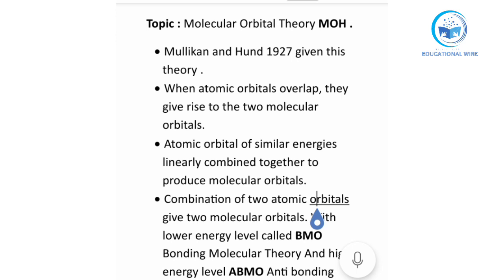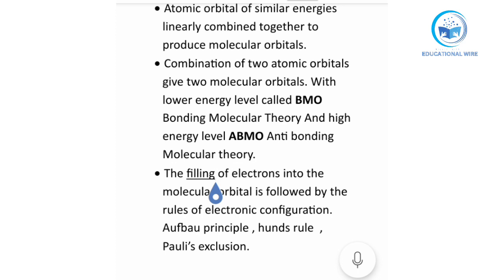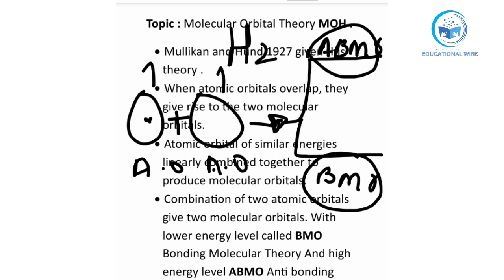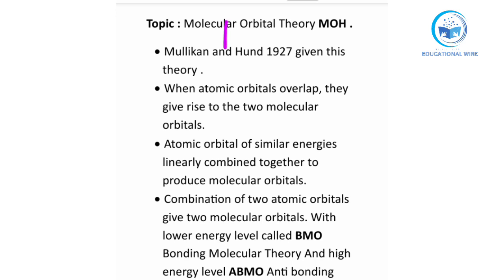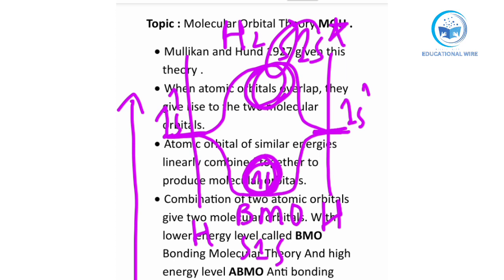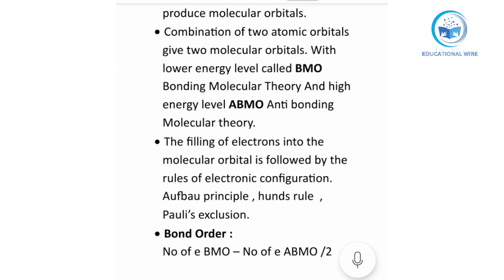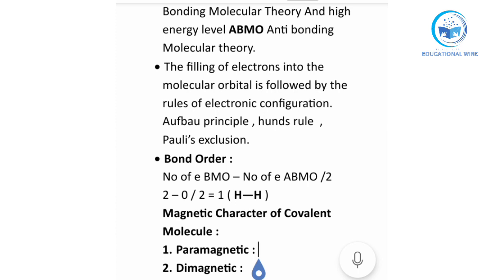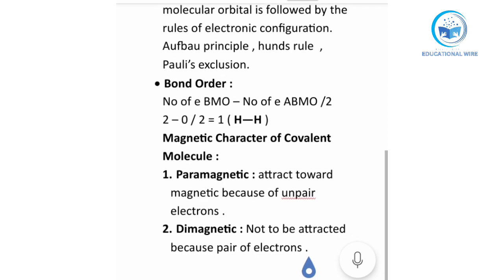"Unlocking Chemistry: Exploring Chemical Bonding with Molecular Orbital Theory(MOT)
Dive into the fascinating world of Chemistry as we unravel the secrets of Chemical Bonding through the lens of Molecular Orbital Theory (MOT). Join us for an enlightening lecture that breaks down the complexities of chemical bonds, revealing their fundamental principles and real-world applications. Discover the beauty of molecular orbitals and how they shape our understanding of molecules. Get ready to expand your knowledge and appreciate the elegance of the molecular world! 🌌💫